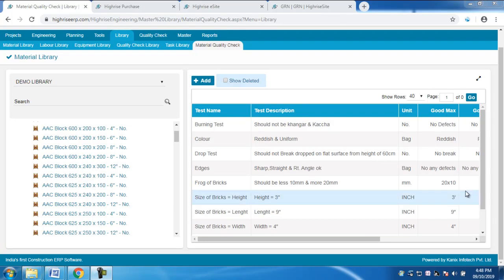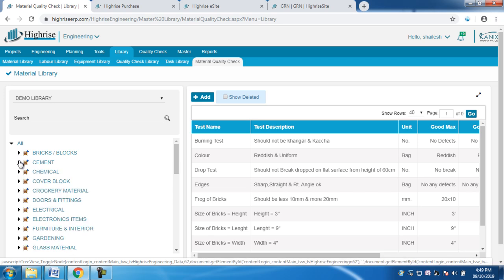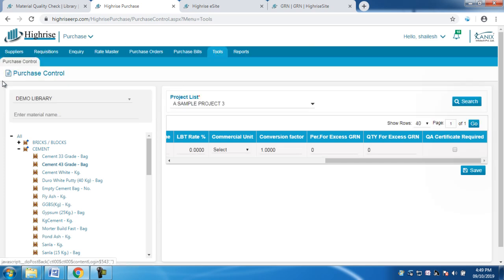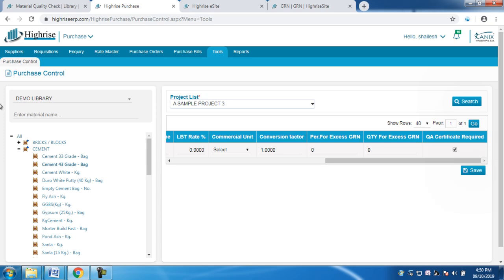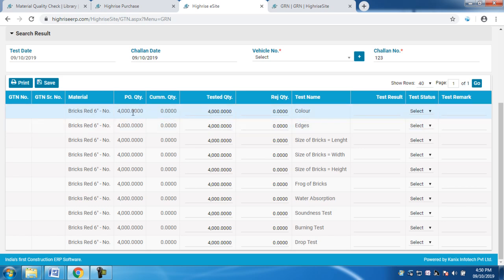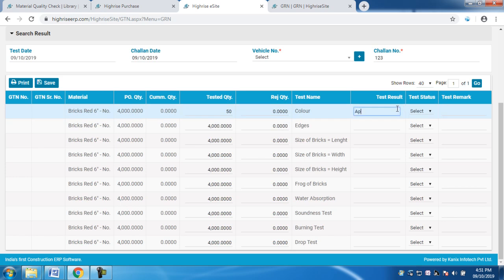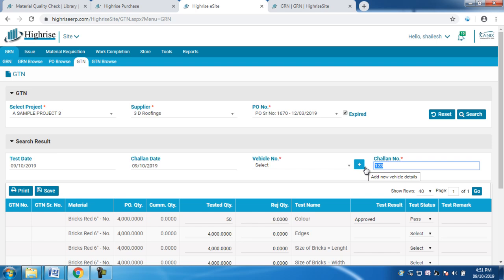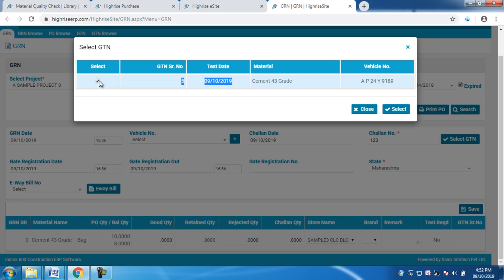Highrise ERP how to make good testing note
how to make good testing note in highrise ERP